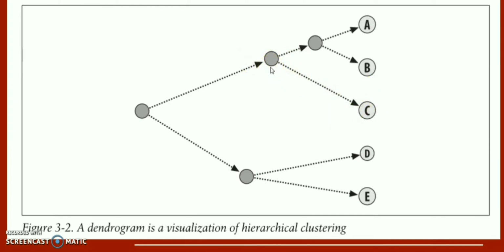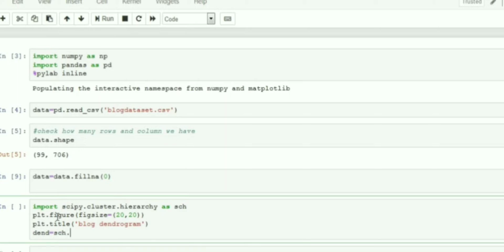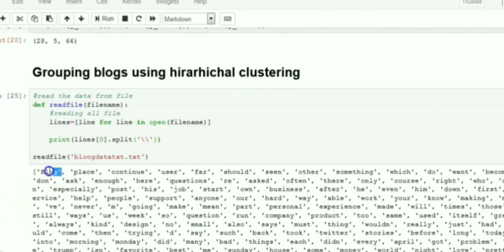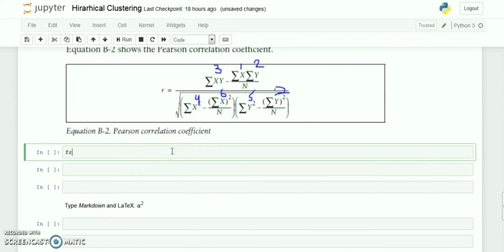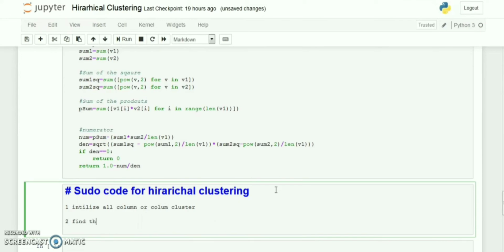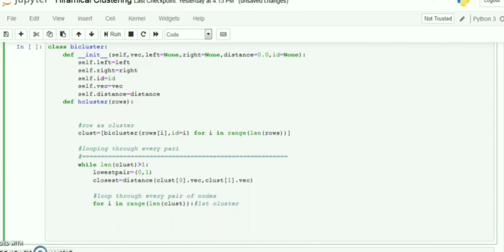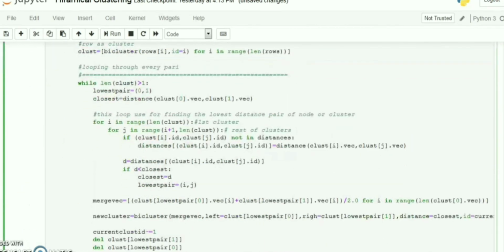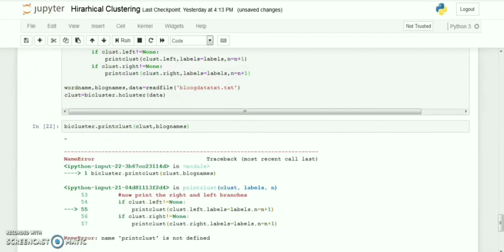Hierarchical clustering using dendrogram visualization in python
this video discus Hierarchical chustering using dendrogram visualization for same datasets but different format.
CSV format is interpreted using scipy for visualization using "Scipy" and "Sklearn
Txt file format is interpreted using self code